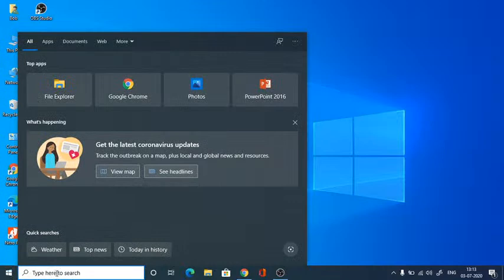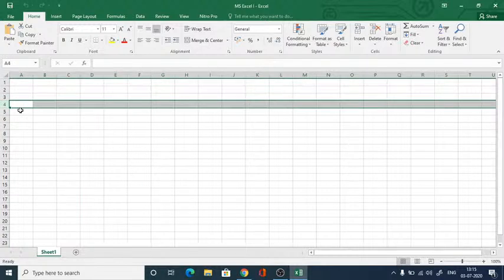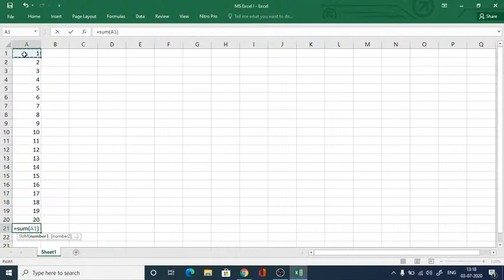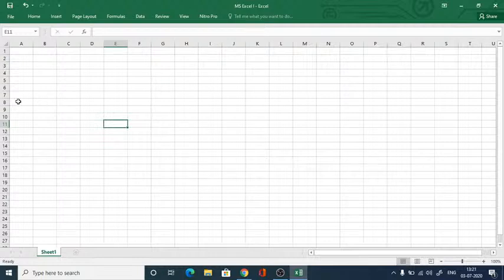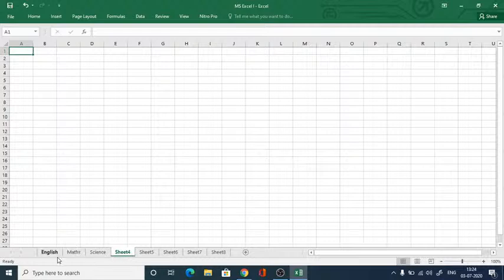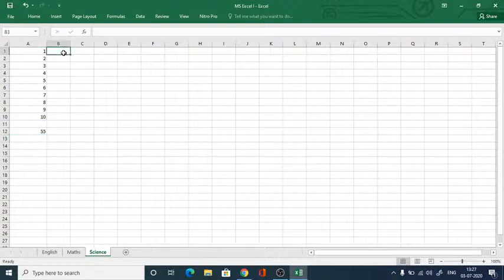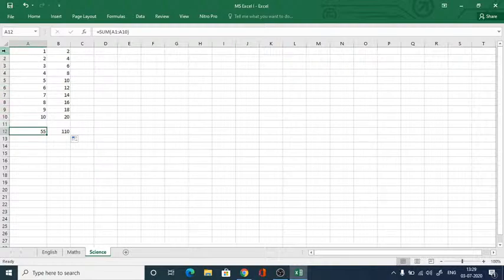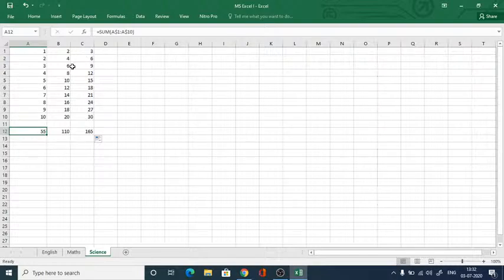Class 8 Computer Sc excel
MS Ecel